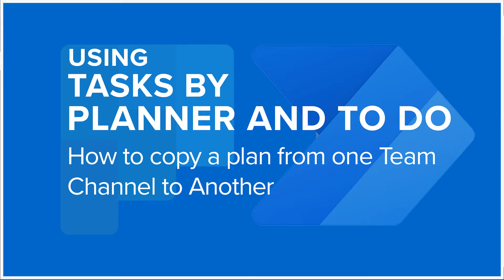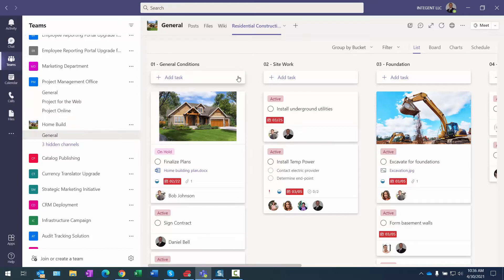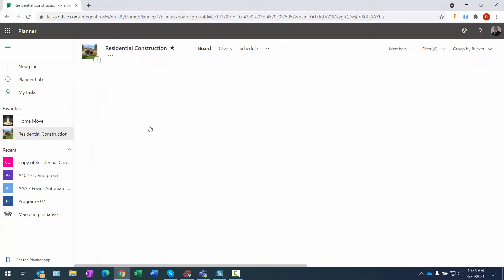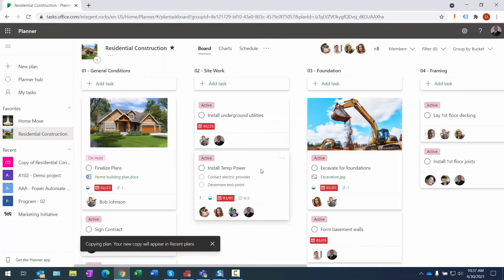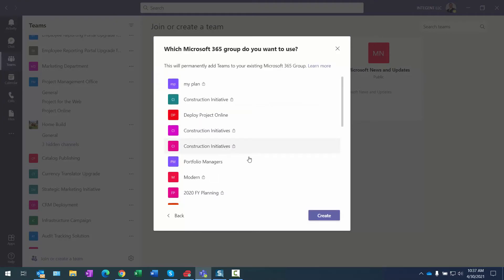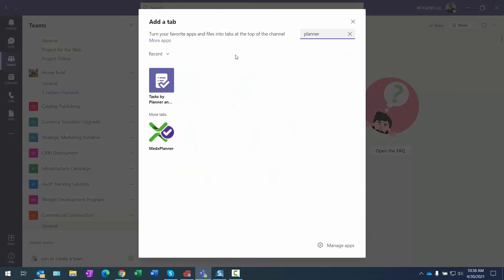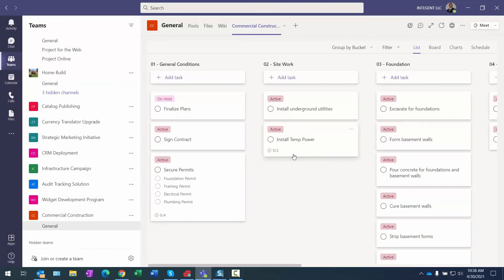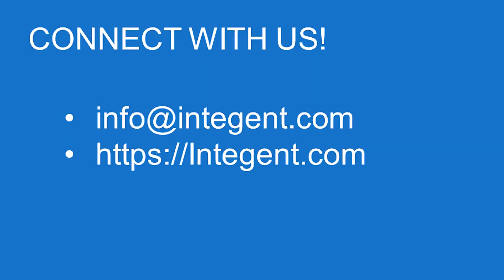Copy a Plan from one Team to Another when using Tasks by Planner and To Do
Watch this video to learn how to copy an existing plan and task list derived from Microsoft Planner into a new Microsoft Team.  When used together, Tasks by Planner and To Do and Microsoft Teams provide a robust solution for task management of everyday work, as well as communicating with the entire team from within MS Teams.

While the “Planner” functionality provides a list view, tasks view, visibility of tasks assigned, Teams provides for a cohesive team that stays in communication.  After all, project management can only be successful with a team that communicates effectively.

Called Tasks by Planner and To Do, the app helps organize Team Tasks and individual tasks to help team members effective manager their work.